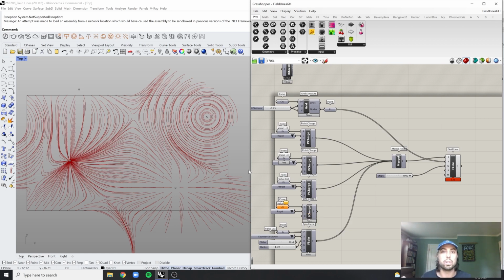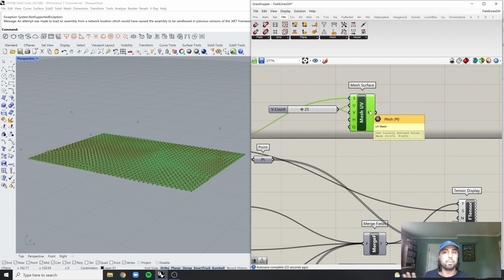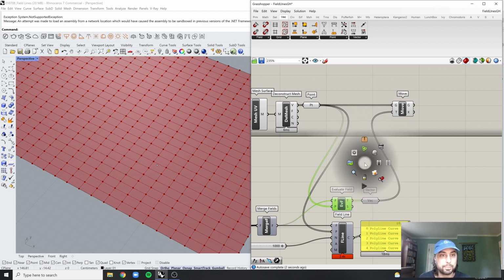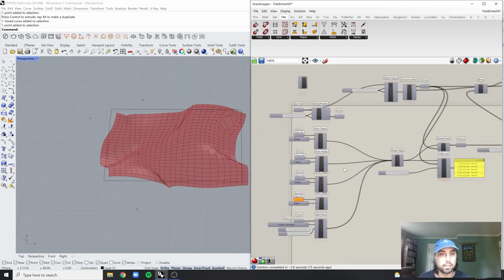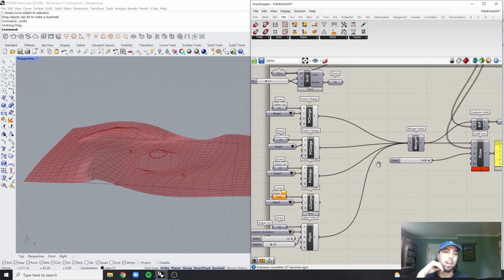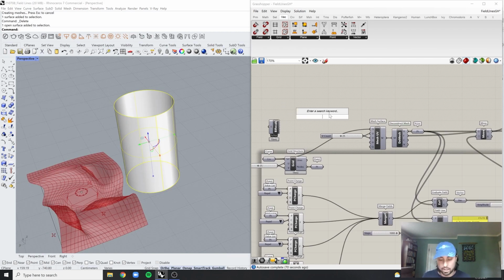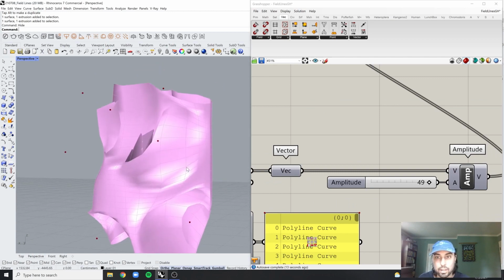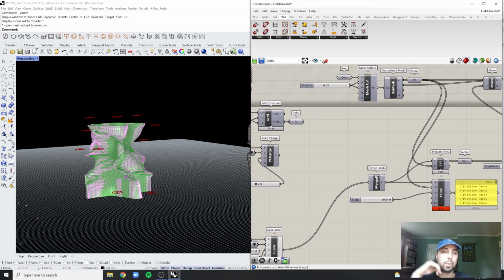VECTOR FIELDS and MESH DEFORMATIONS (Grasshopper tutorial)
A follow video to the first video about Vector Fields and Field Lines, this addresses how you may begin to use this powerful tool to sculpt 3d geometry! The possibilities are endless.

We are building a platform for free and paid Grasshopper scripts.

Chapters
00:00 Intro (check other vector video first!)
01:00 Mesh plane deformation
10:50 Mesh cylinder deformation